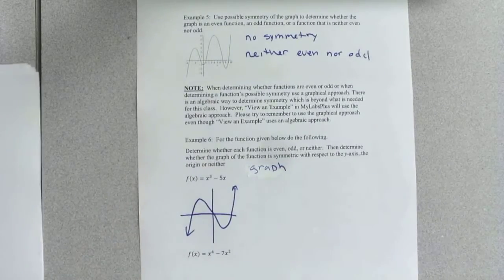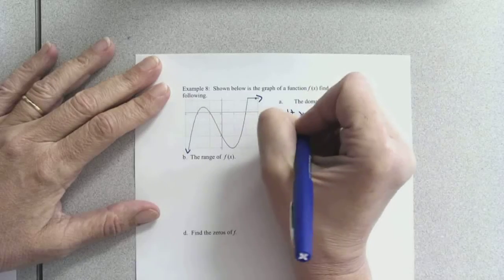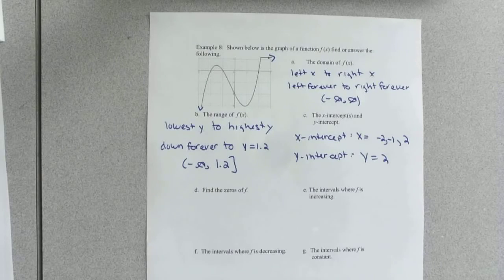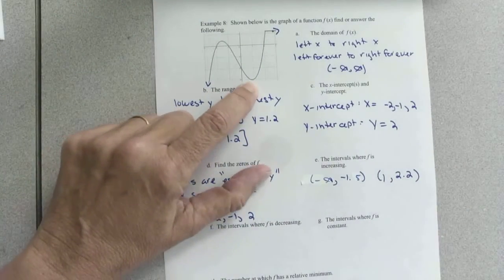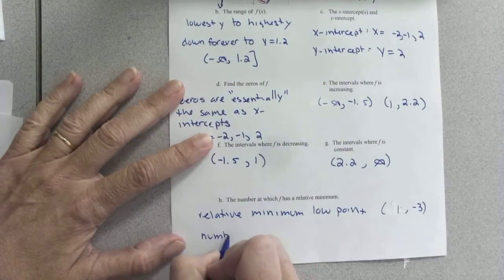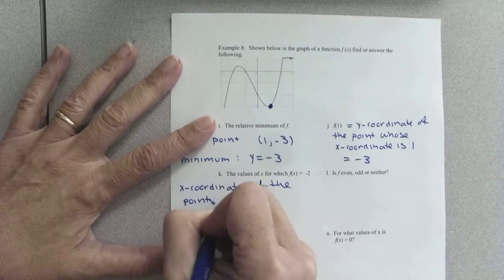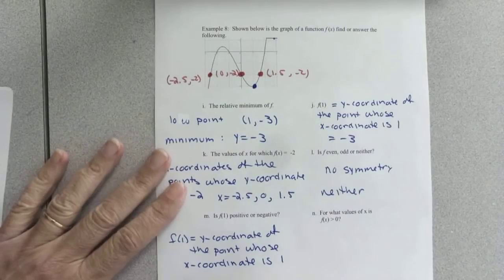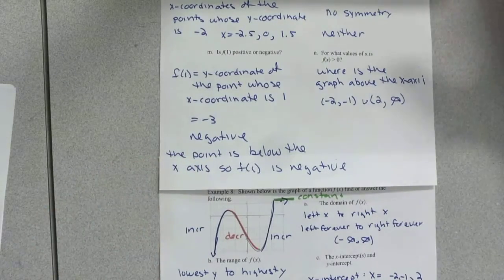College Algebra Section 2.2 Video 3